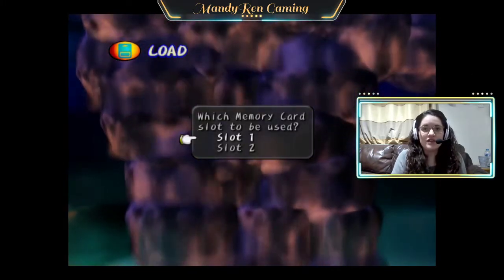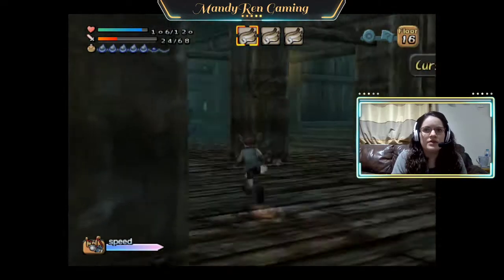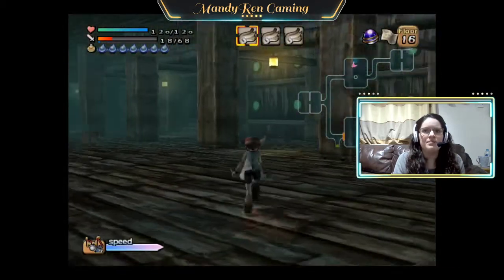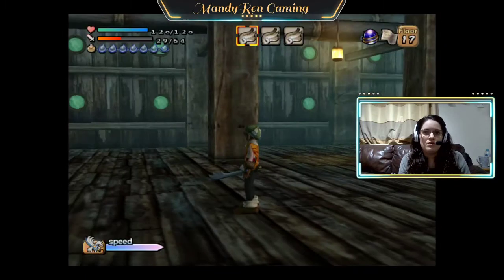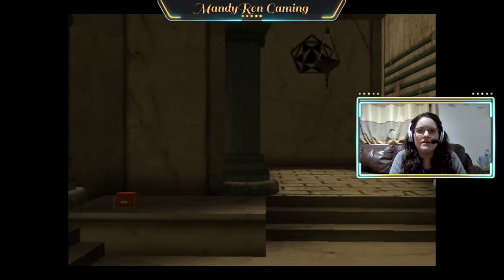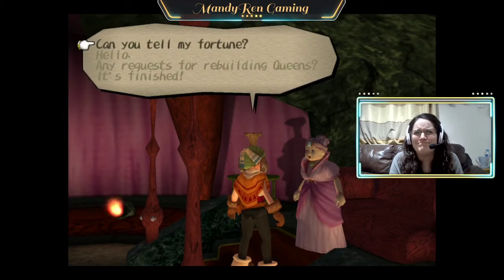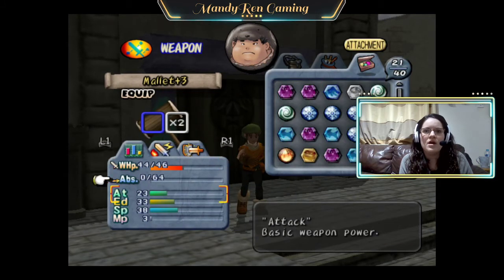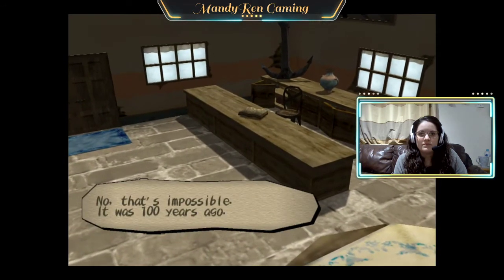The Cathedrals Curse: A Replay of Dark Cloud (Part Fifteen)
We finally finish rebuilding Queens, and discover the tragic backstory of her demise before they sank her favourite ship.